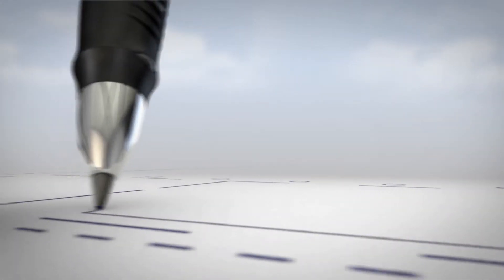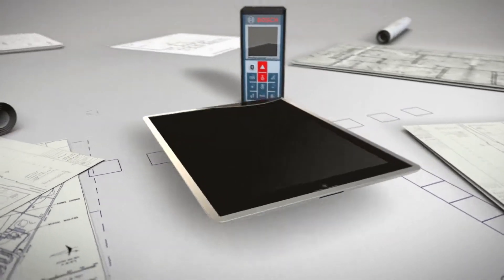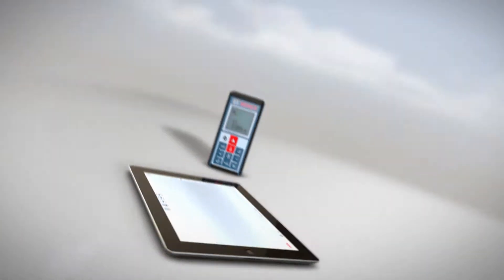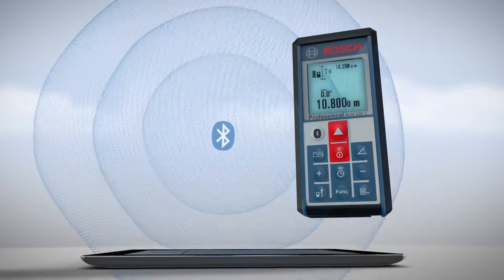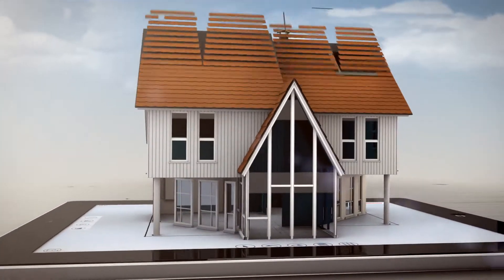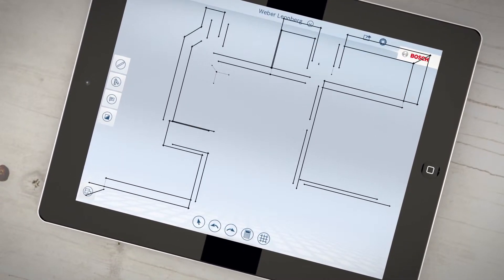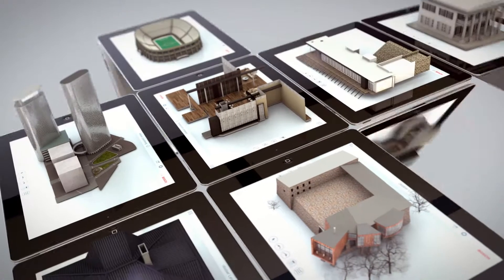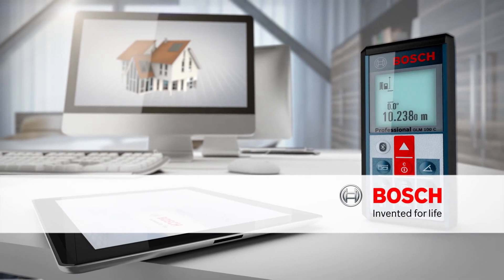Bosch Professional GLM floor plan App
GLM floor plan:
Optimum workflow thanks to digital floor plans
Simply connect and instantly measure. Connect your tablet PC to the GLM 100 C Professional to perform the first measurements instantly.